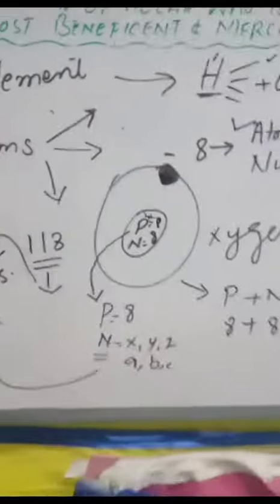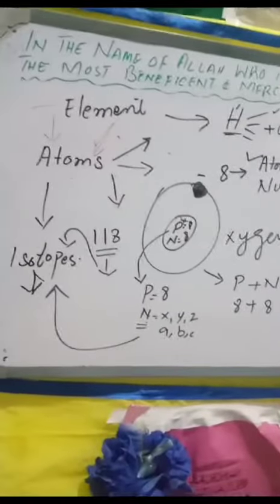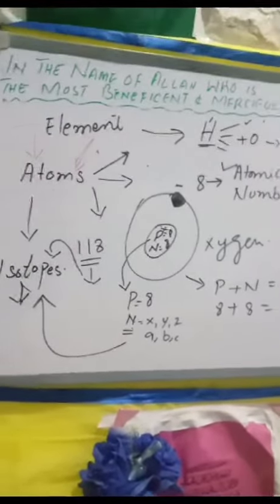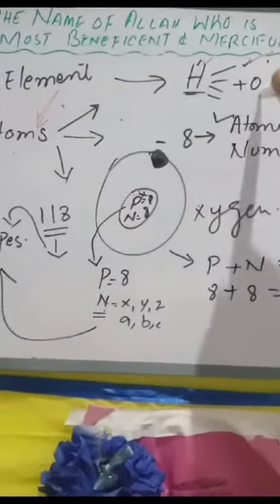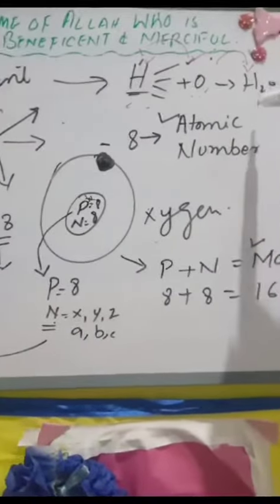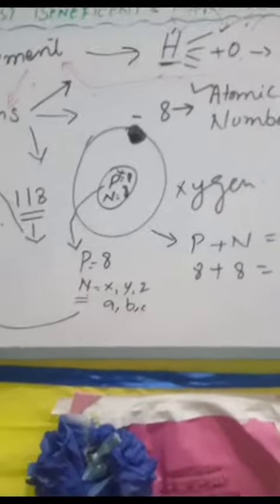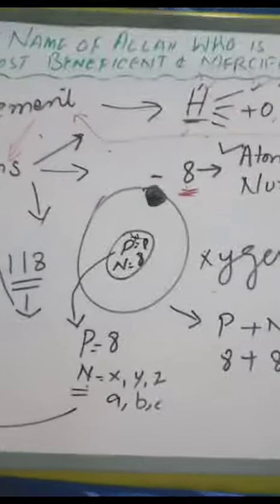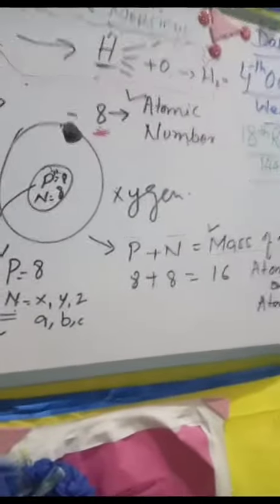An element retains it's chemical propeeties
Video from Dr.Ayesha Muhammad